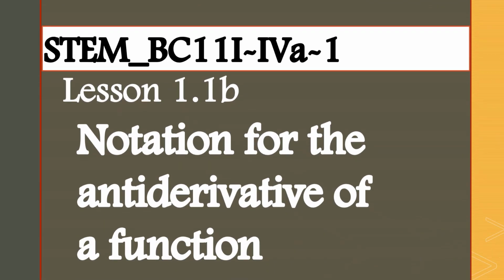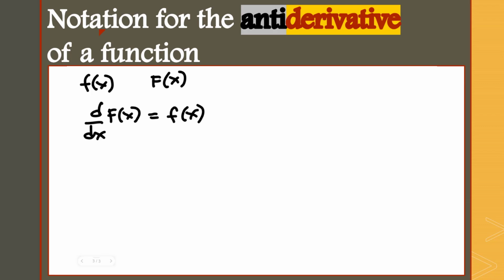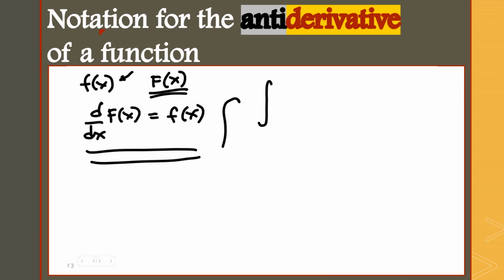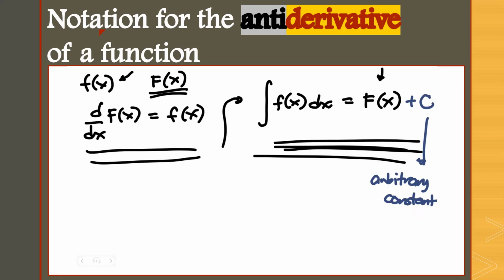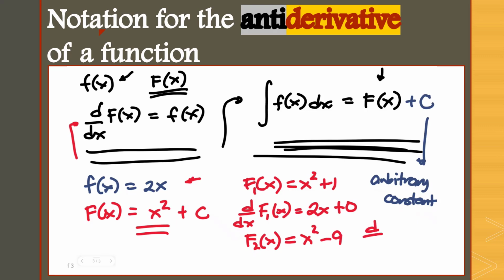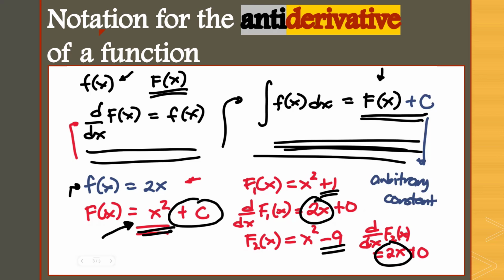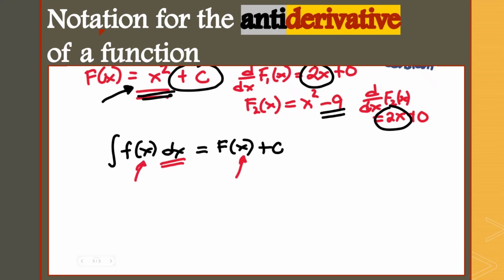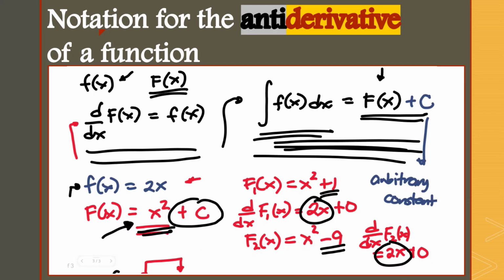THE CALCULUS: Notation for the Antiderivative of a Function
Video lesson on the Notation of the Antiderivative of a Function.

Credits to
1. MS PowerPoint for video production.
2. Camtasia 2019 for video editing.